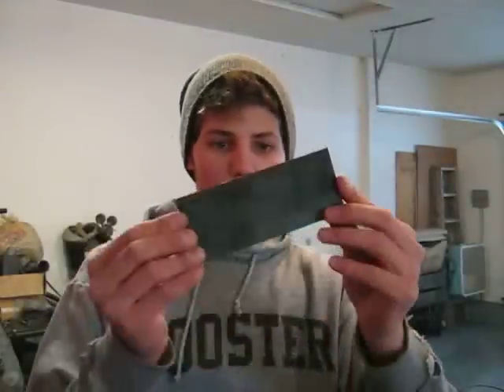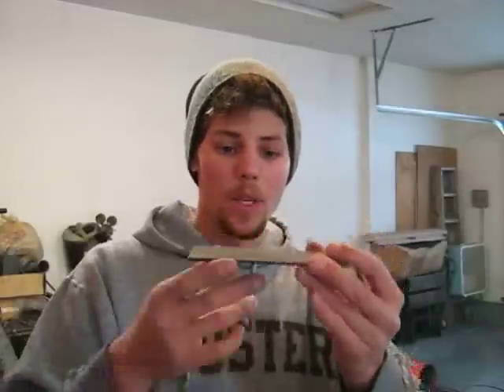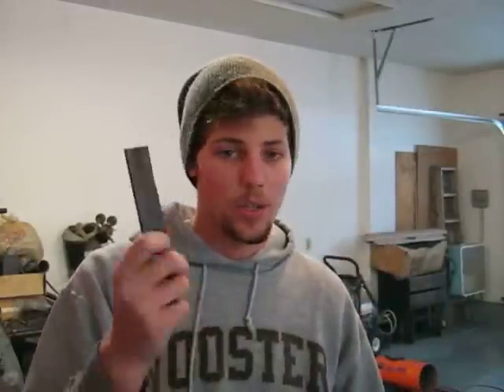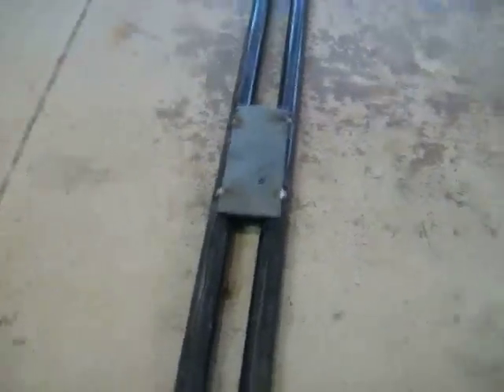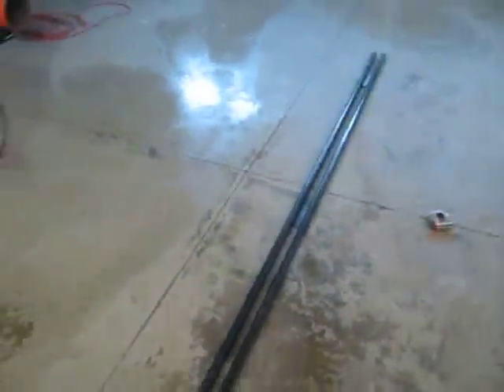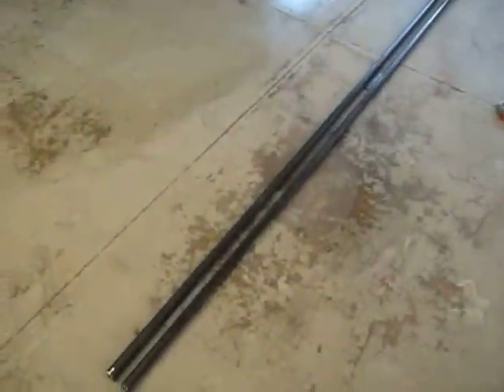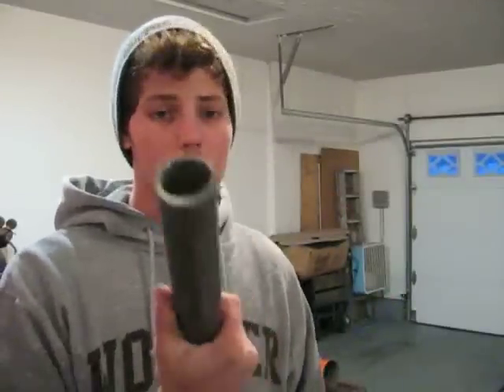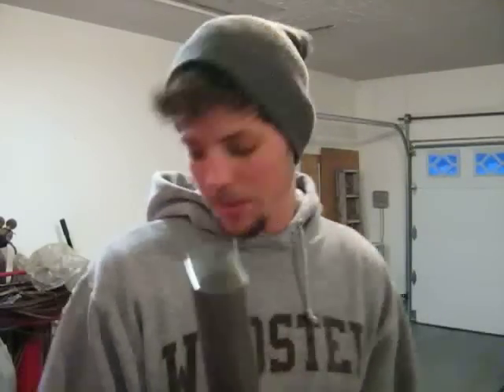DIY Build your own Ski and Snowboard Rail!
I took some time to put together a video of me making a ski rail for my backyard. The main materials were 2 3/4'' 10' long pipes from home depot, they were only $13 a piece. The rest of the metal I had laying around. This shows you step by step how to build your own rail at home. please note that you need access to a welder and some other tools to accomplish this.